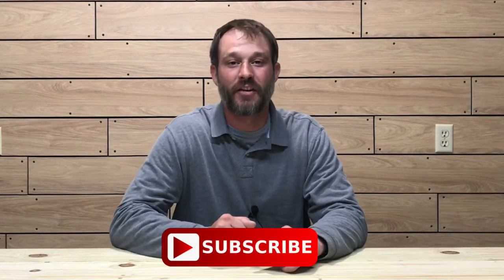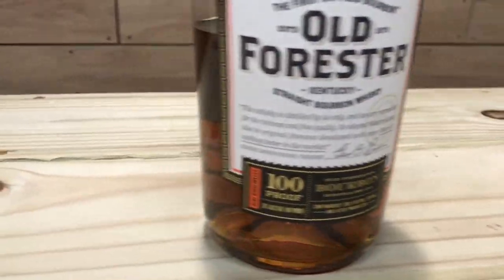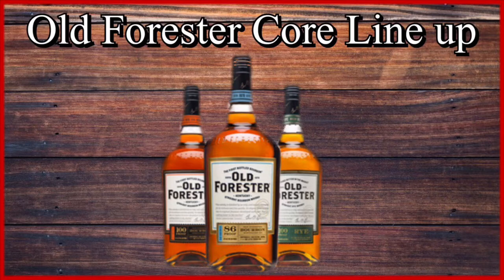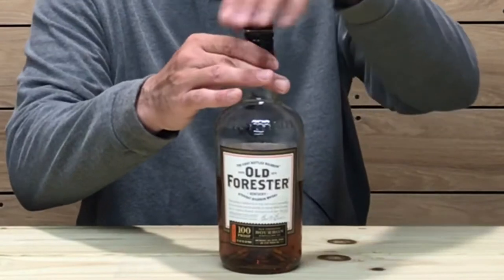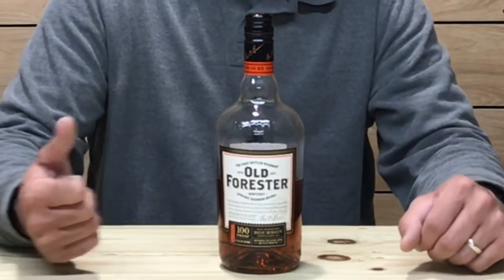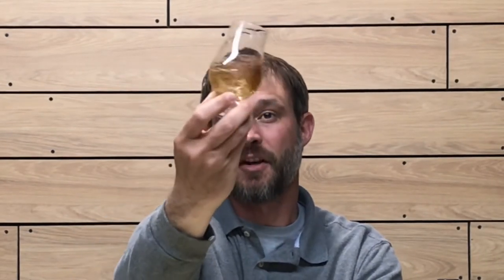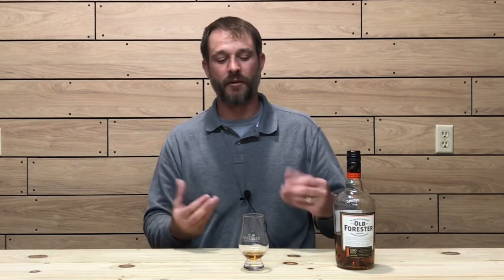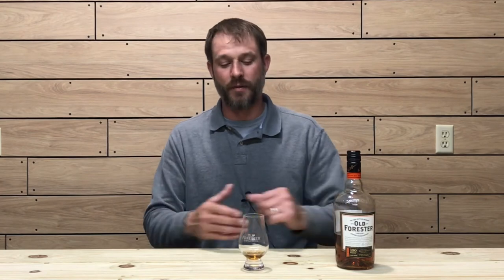Old Forester 100 Proof Bourbon Whiskey Review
In this episode of The Oak and Smoke Whiskey Reviews I will be reviewing The Old Forester 100 Proof Bourbon Whiskey.  In my Old Forester 100 Proof Bourbon Whiskey Review I will be giving a brief description of the bourbon and I will be going over the color, nosing, taste and price point of this Kentucky Straight Bourbon Whiskey.  Cheers!!